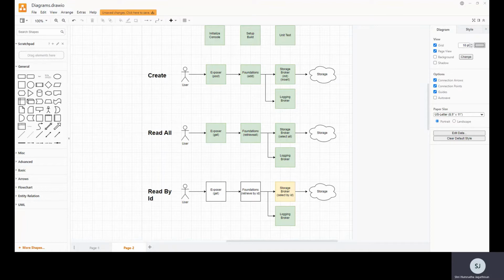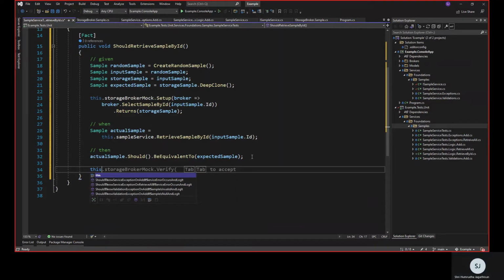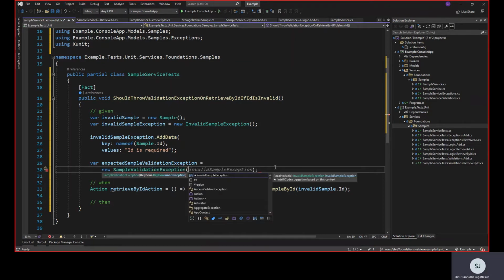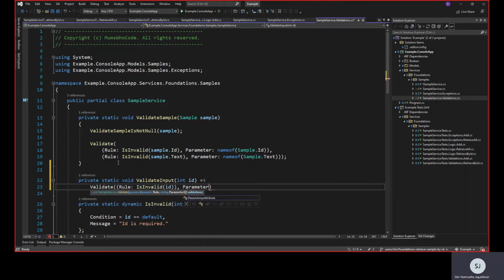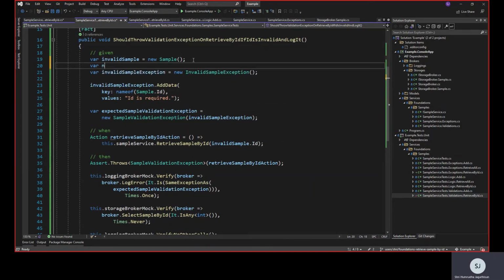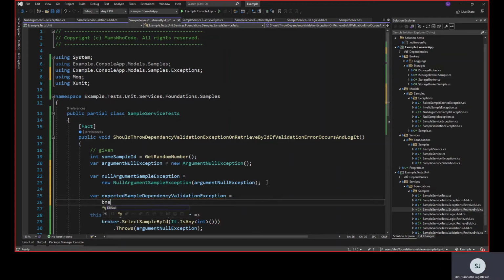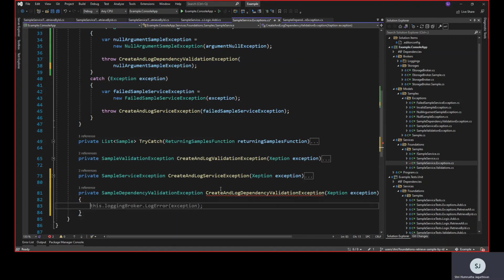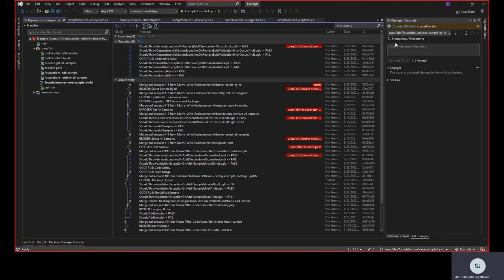Foundations Retrieve By Id